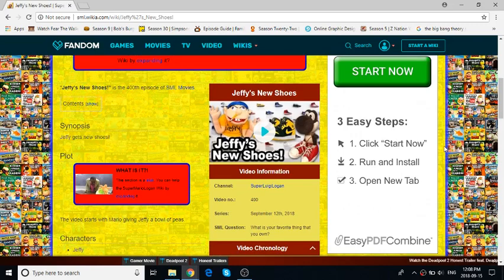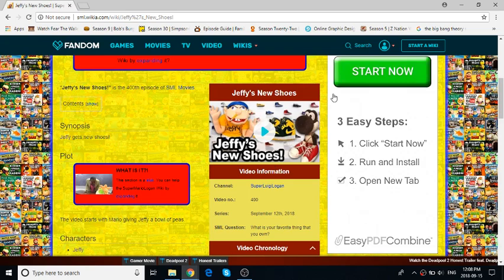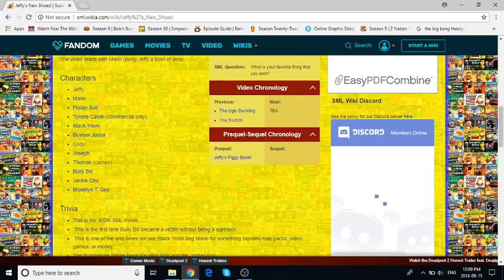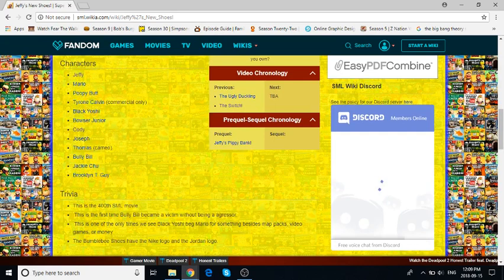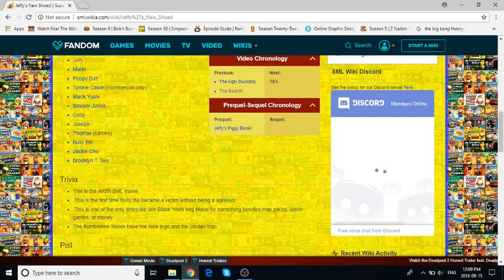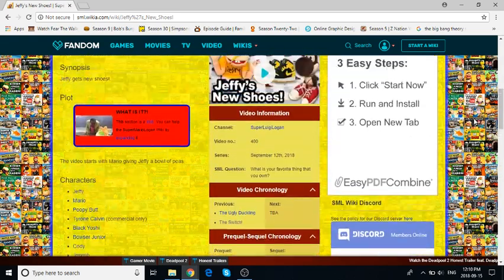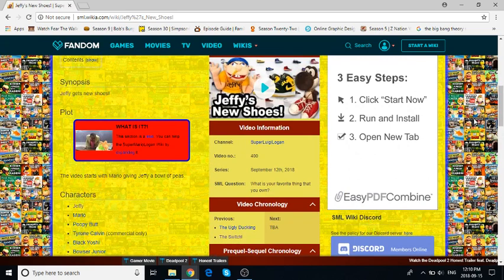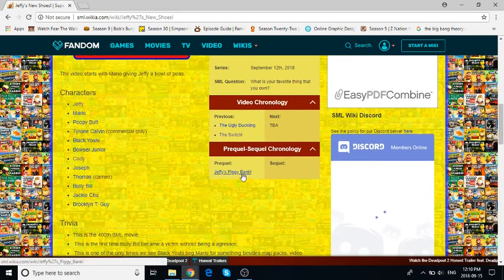SML: Jeffy's New Shoes! Review - Episode 400